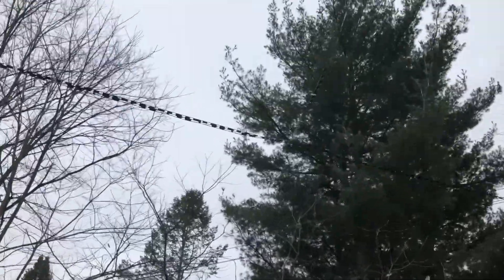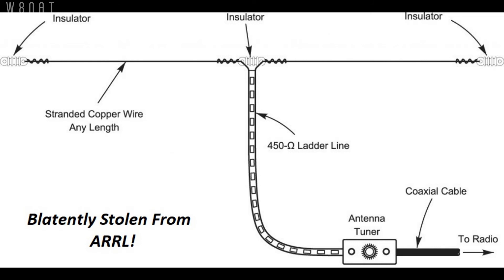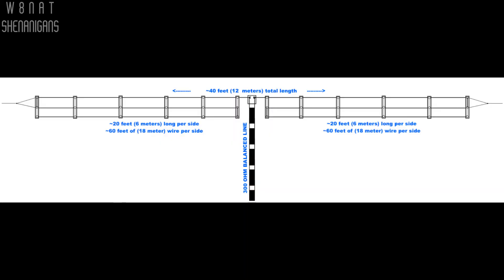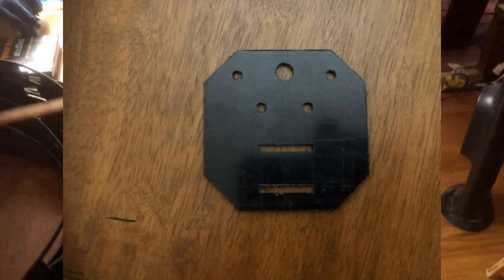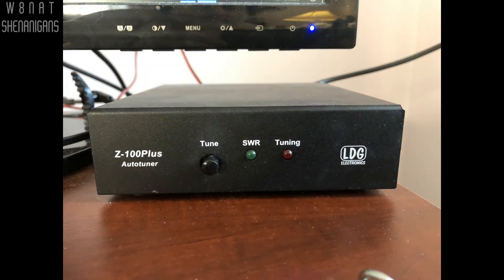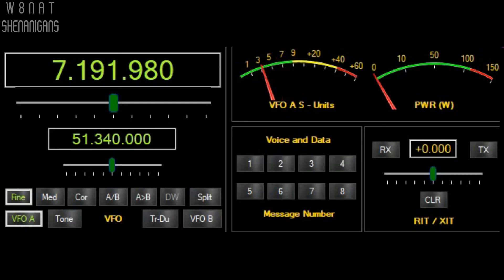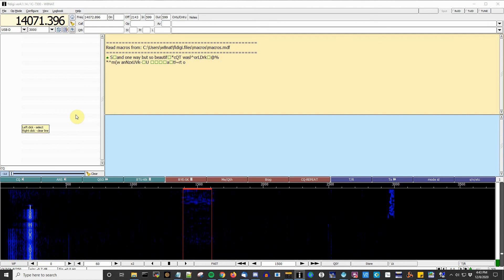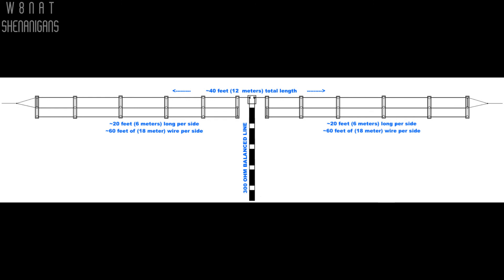Short Multiband Linear-Loaded Doublet Antenna With 80 Meter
I tried making a shortened linear-loaded doublet, electrically long enough to cover 80 meter, but short enough to fit in my yard. I think I'll keep this one around.